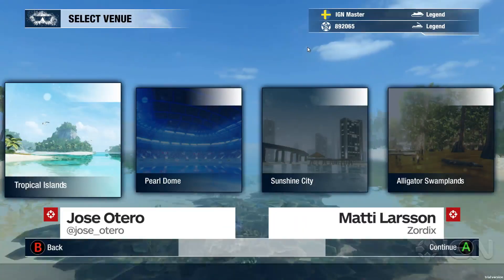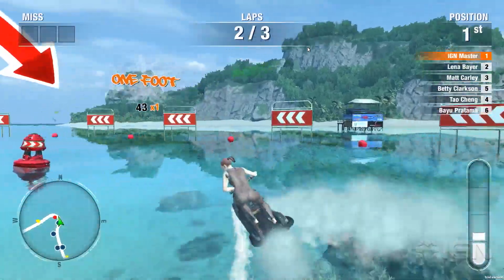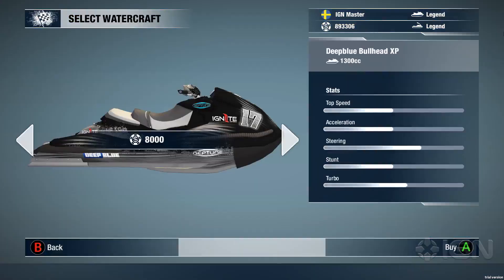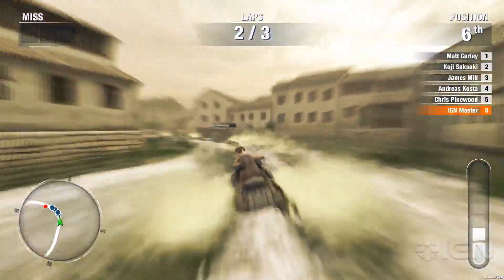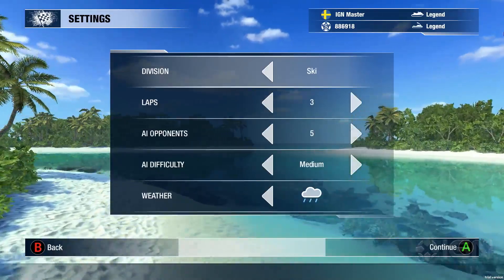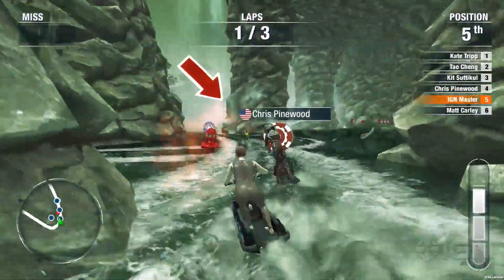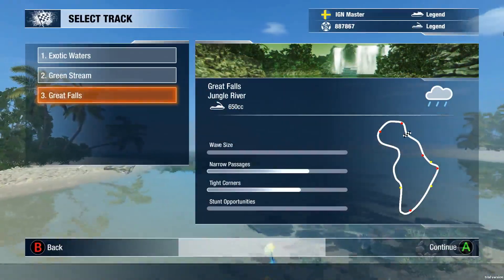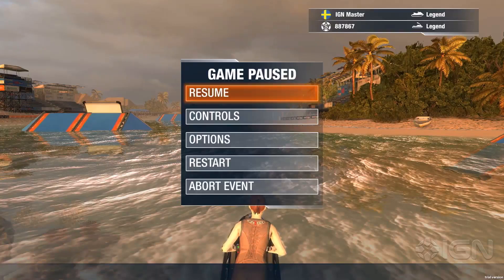Aqua Moto Racing Utopia: Developer Let's Play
Watch developer Zordix takes us on a fast and furious Jet Ski racing tour.

Follow IGN for more!